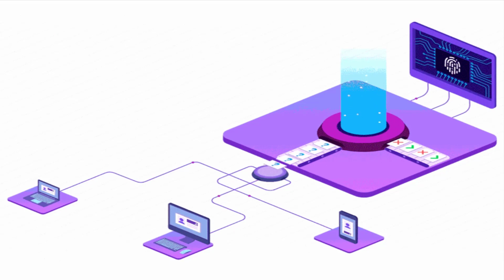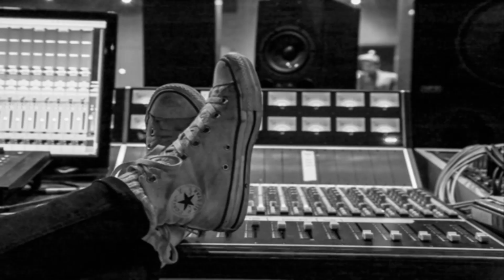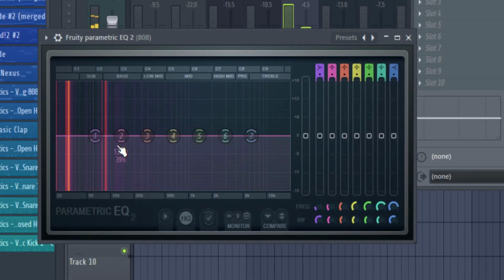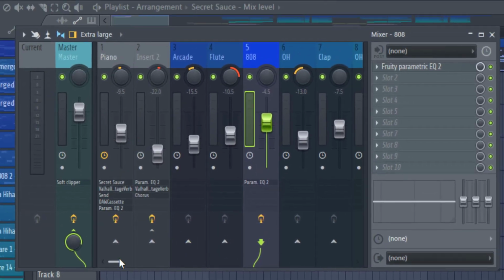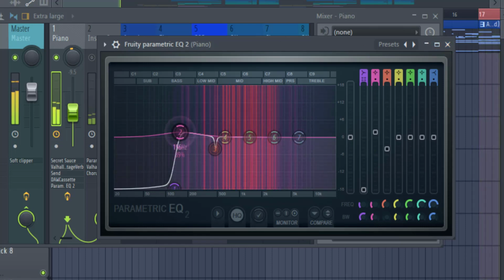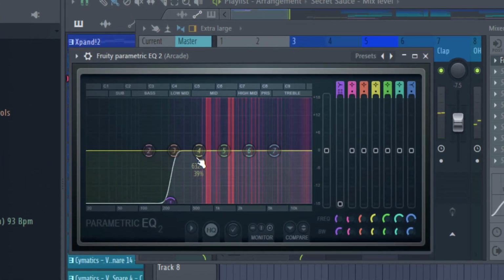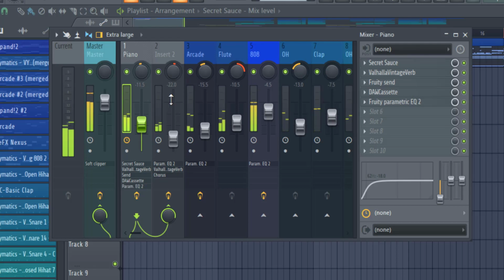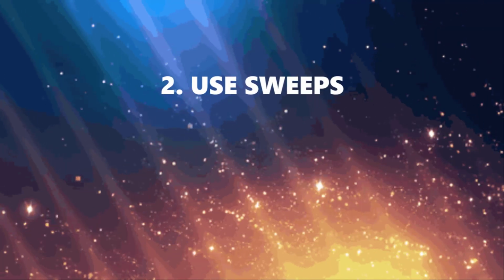Click Producer Essentials Full Beat-making Course| Module 4: Mixing EQ | Fl Studio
🔥Lets Keep Growing We All Family!